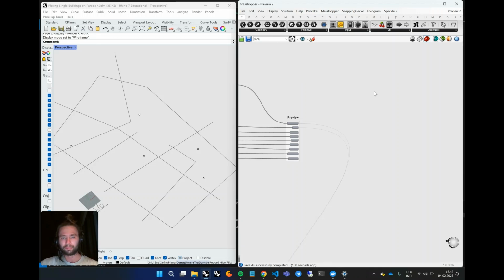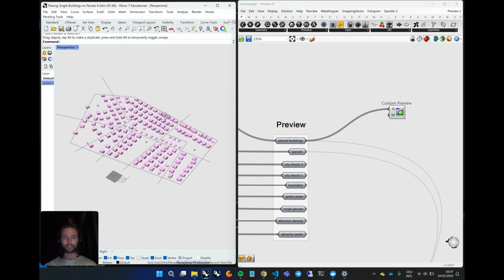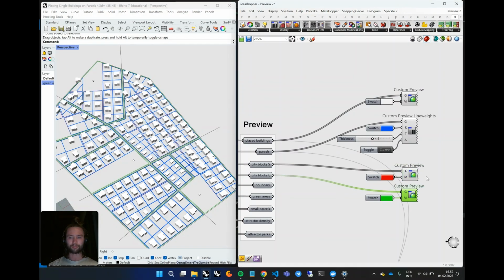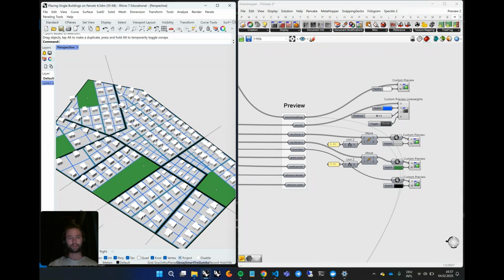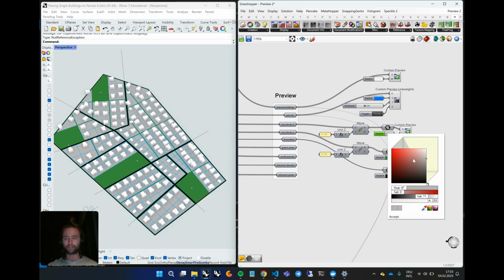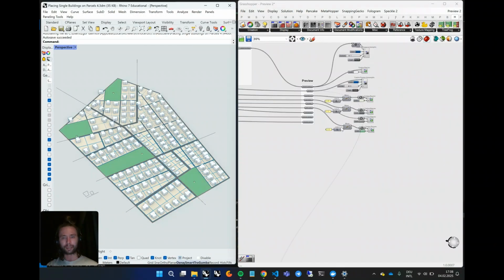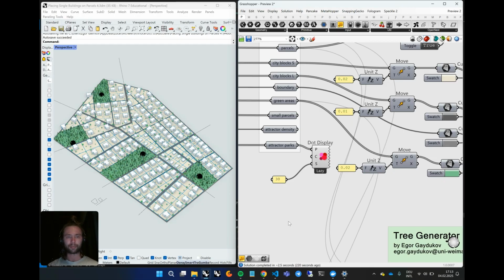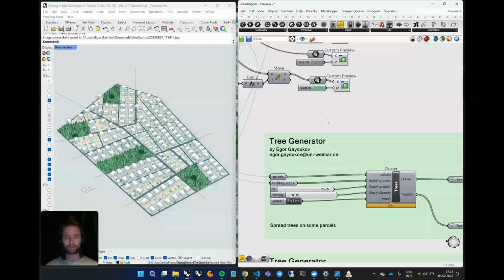Setting Up Preview